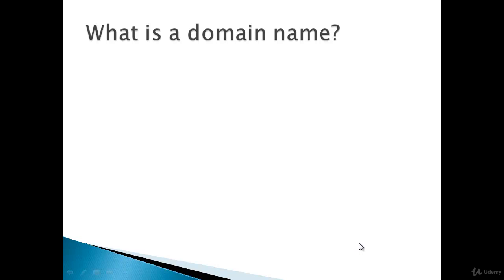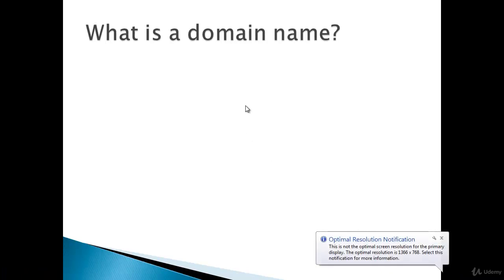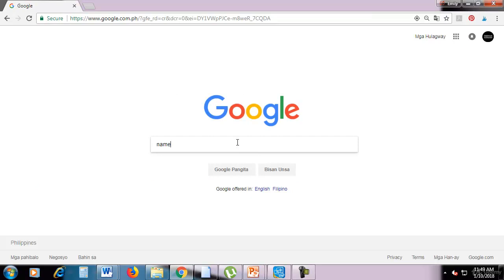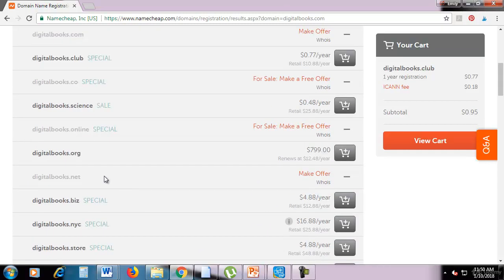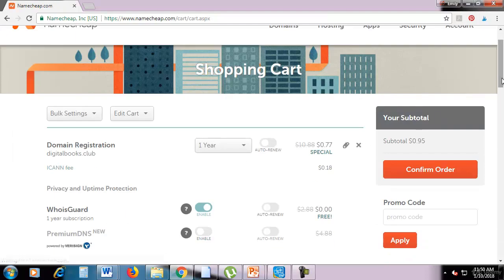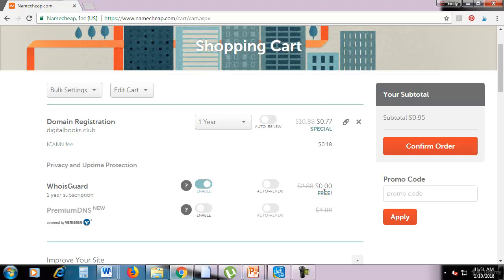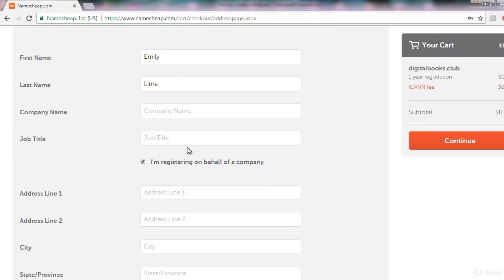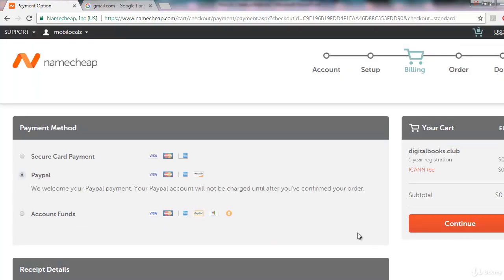How To Get Your Domain Name And Website Up | WordPress Full Tutorial Course 2021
How to get your domain name and website up | full WordPress Tutorial Course Part 2|
After taking this course, you will be able to create your own WordPress website.
 Learn how to create you own website with WordPress and potentially start
 making money by offering services to others that need a new website.
This is a great WordPress tutorial course for beginners.

wordpress,word press,wordpress cms,wordpress free,wordpress blog,about wordpress,what is wordpress,is wordpress free,
wordpress website,wordpress software,what is word press,wordpress websites,wordpress tutorial,how does wordpress work,
wordpress tutorial 2021,what is a wordpress blog,build a wordpress website,design,what is wordpress used for,
create a wordpress website,wordpress for beginners 2021,wordpress tutorial tyler moore